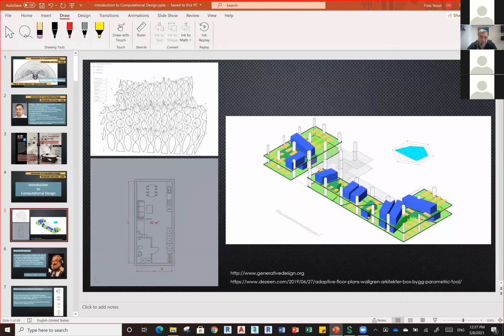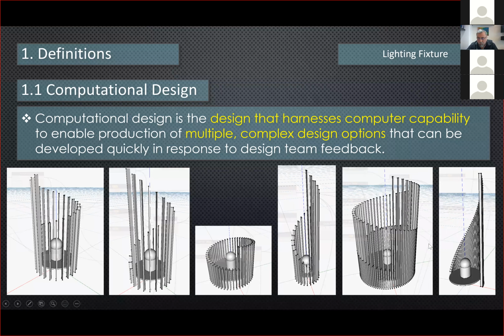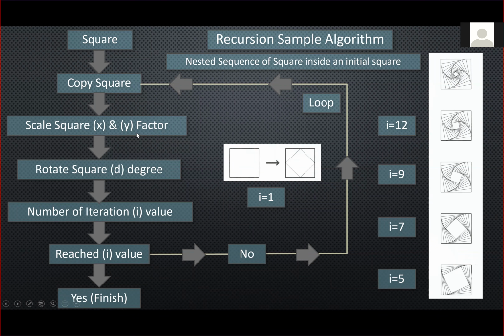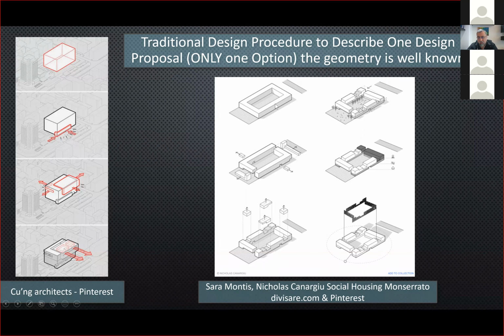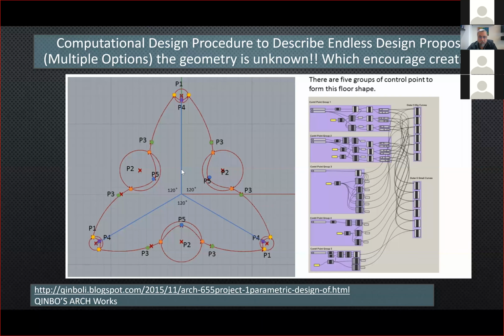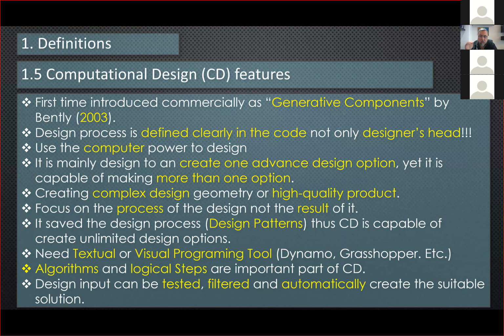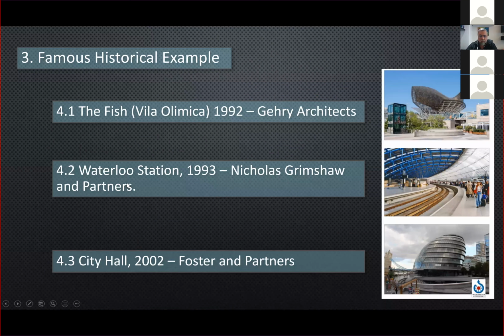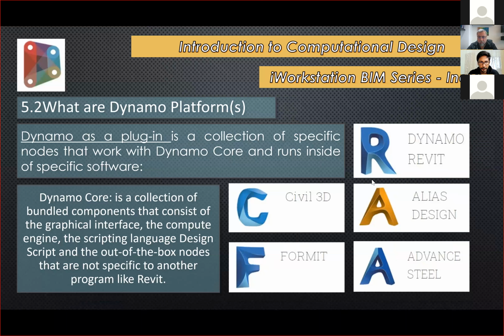Introduction to Computation Design _ Part 1 _ Webinar by Firas Noori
Greeting,
This is the first part of the free webinar titled "Introduction to Computational Design" presented by Firas Noori in cooperation with iWorkstation - India. The webinar explains the basic concept of computational design and explains the effects of using Autodesk Dynamo (Revit) to achieve the required.

Best Regards,
Firas Noori
Instructor - Department of Architecture
Ajman University
UAE